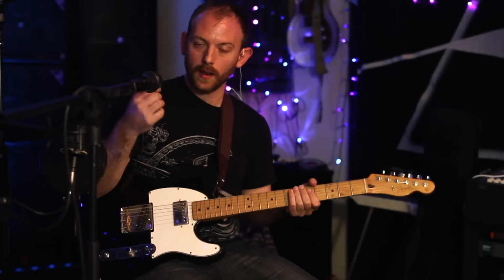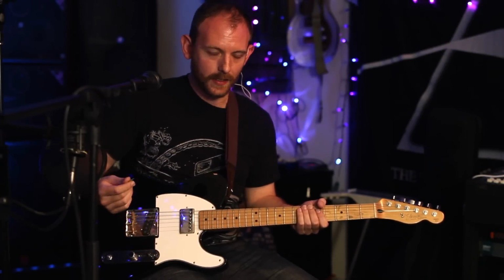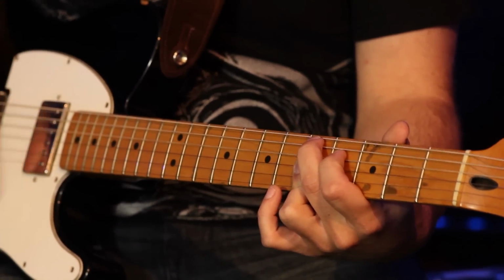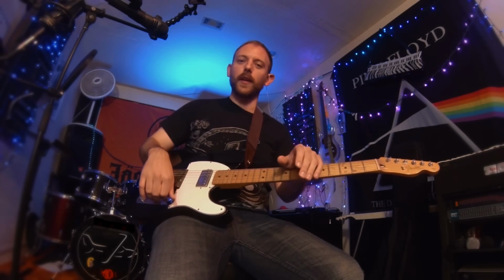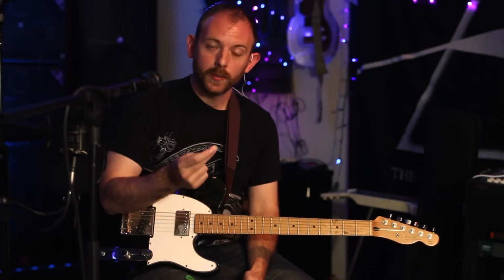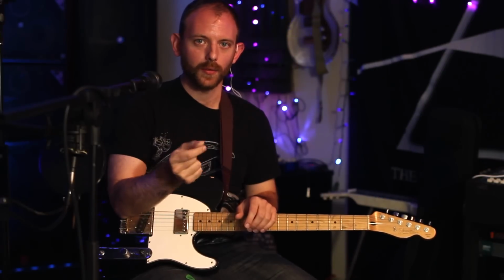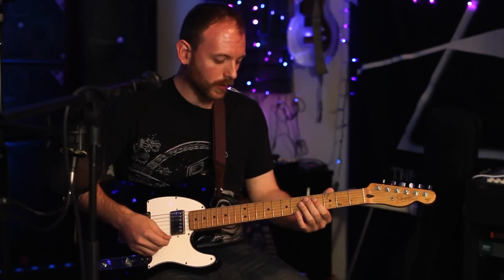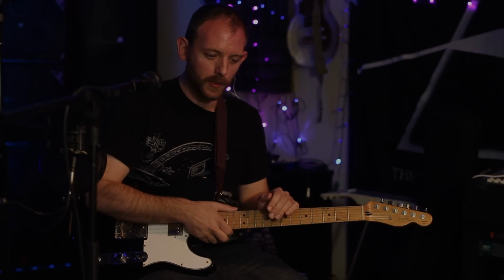Funk Guitar and the 16th Note Grid with Carter Arrington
Lesson about funk rhythm guitar playing and how to think about/practice 16th notes.